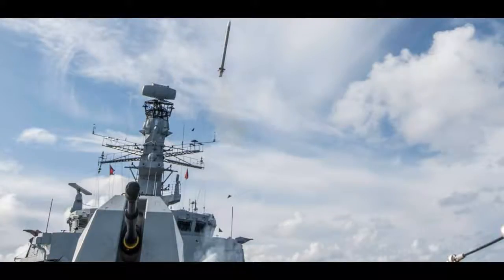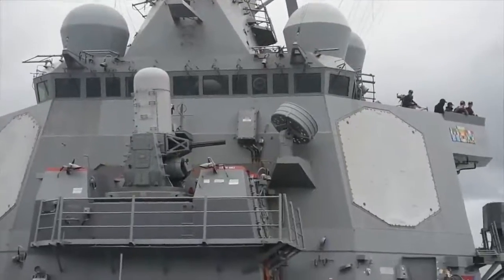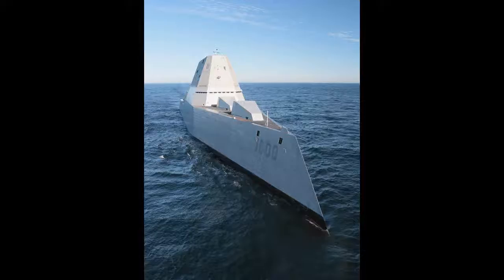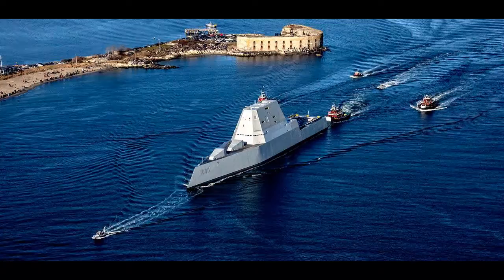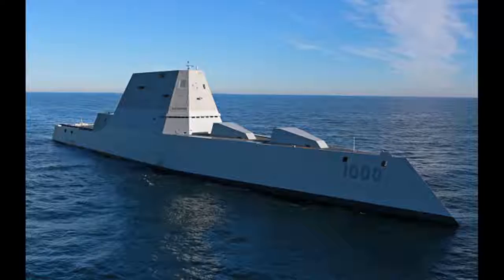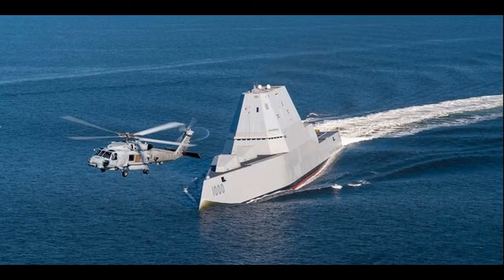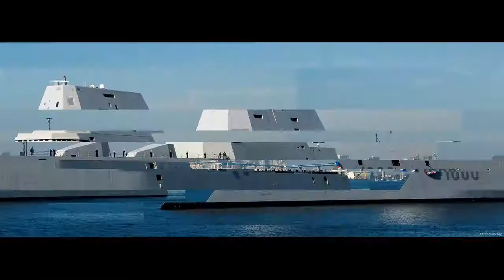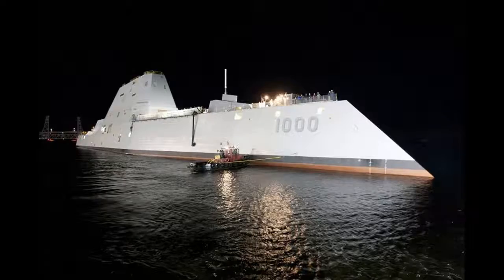Zumwalt class destroyer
In April 2016, the U.S. Naval Institute stated the total cost of the three Zumwalt ships is about $22.5 billion with research and development costs, which is an average of $7.5 billion per ship. The second ship, Michael Monsoor, was commissioned in 2019, and the third ship, Lyndon B. Johnson, was to have reached IOC in 2021. Ships in class In April 2006, the Navy announced plans to name the first ship of the class Zumwalt after former Chief of Naval Operations Admiral Elmo R. "Bud" Zumwalt Jr. The vessel's hull number would be DDG-1000, which abandoned the guided missile destroyer sequence used by the Arleigh Burke-class destroyers, and continued the previous "Gun destroyer" sequence from the last of the Spruance class, Hayler. The U.S. Naval Institute stated "The original design of the ship would have had a much smaller RCS, but cost considerations prompted the Navy over the last several years to make the trades in increasing RCS to save money..."To improve detection in non-combat situations by other vessels, such as traversing busy shipping channels or operating in inclement weather, the Navy is testing adding onboard reflectors to improve the design's radar visibility. The class's role was to provide Naval Surface Fire Support, which requires the ship to be in typically crowded near-shore waters, where such large and distinctive ships can be tracked visually, and any surface ship becomes non-stealthy when it begins firing guns or missiles. The stability of this hull form in high sea states has caused debate among naval architects, with some charging that "With the waves coming at you from behind, when a ship pitches down, it can lose transverse stability as the stern comes out of the water-and basically roll over." Advanced Gun System The Advanced Gun System is a 155 mm naval gun, two of which are installed in each ship. The America-class amphibious assault ships starting with LHA-8 and the planned LX(R)-class amphibious warfare ships will also have this radar. In April 2007, naval architect Ken Brower said, "As a ship pitches and heaves at sea, if you have tumblehome instead of a flare, you have no righting energy to make the ship come back up. On the DDG 1000, with the waves coming at you from behind, when a ship pitches down, it can lose transverse stability as the stern comes out of the water - and basically, roll over." The Navy decided not to use a tumblehome hull in the CG(X) cruiser before the program was canceled, which may suggest that there were concerns regarding Zumwalt's sea-keeping abilities. During an interview, Captain Andrew Carlson, the commanding officer of USS Zumwalt at the time, related "All told I'd rather be on that ship than any other ship I've been on." According to Captain Carlson, during the storm, he summoned his executive officer from his cabin to inform him of the sea state six conditions.